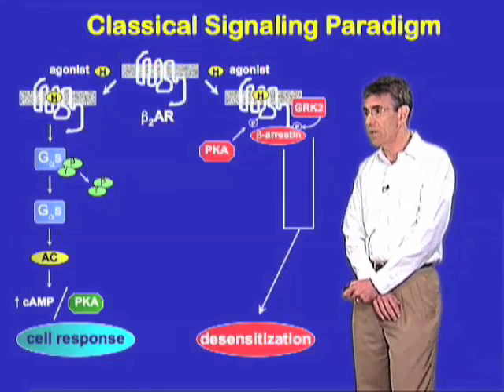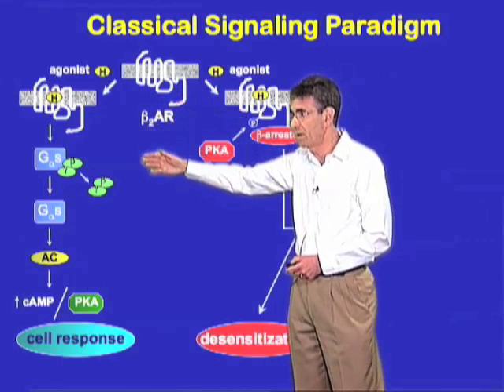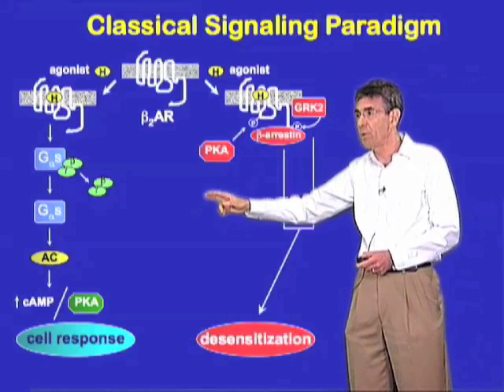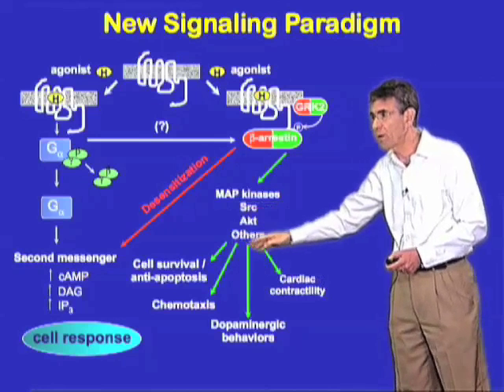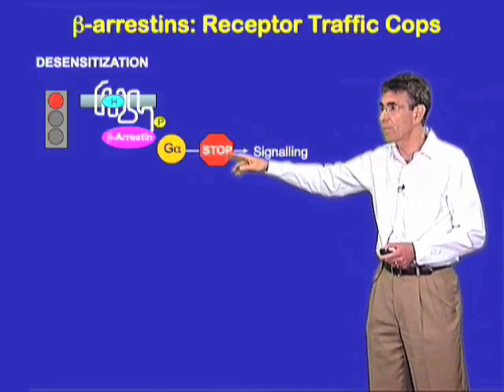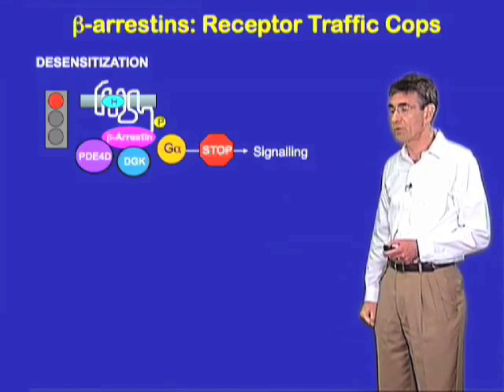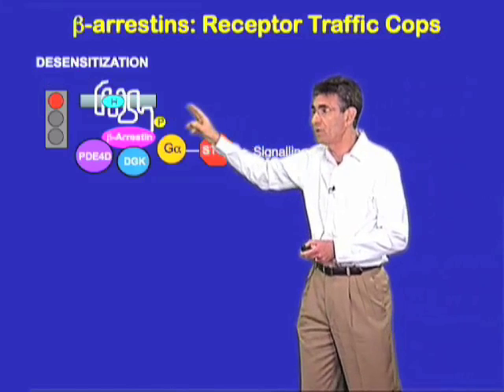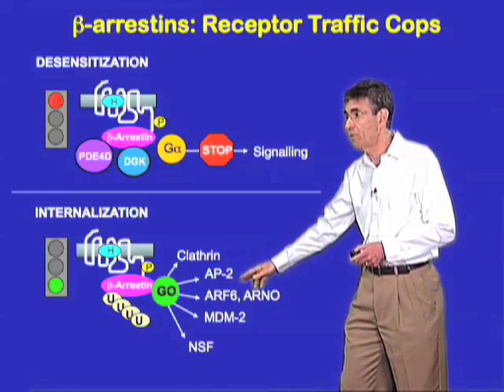GPCR signaling - Robert Lefkowitz (Duke)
The classical signaling paradigm for G-protein coupled-receptors, and a brief description of beta-arrestins role in the signaling pathway.